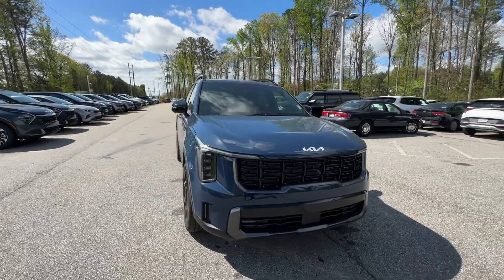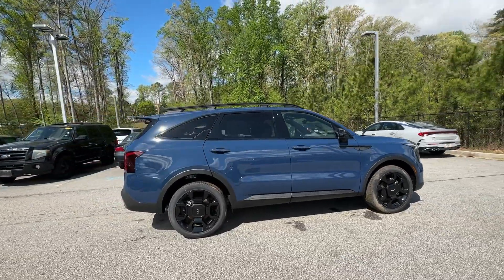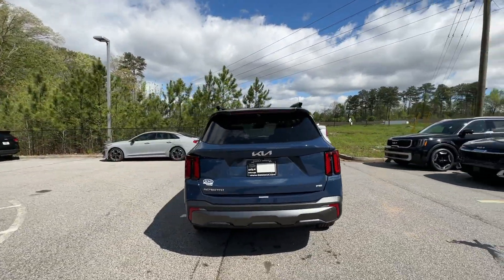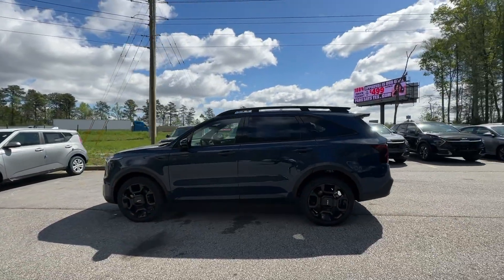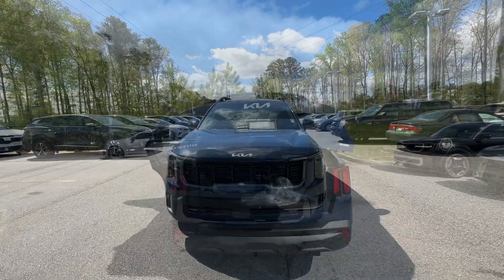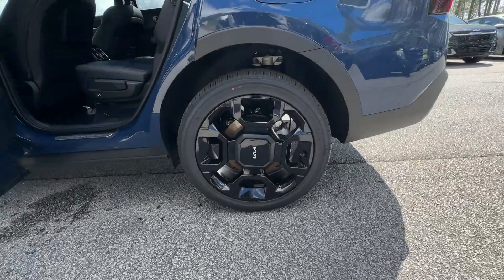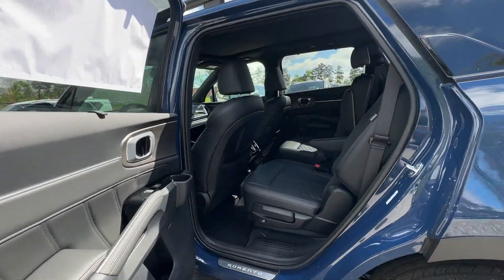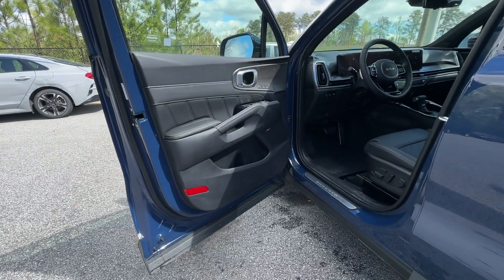2024 Kia Sorento X-Line SX Prestige GA Atlanta, McDonough, Jonesboro, Fayetteville, Conyers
New 2024 Kia Sorento X-Line SX Prestige available at Sons Kia located in 100 Sons Drive, McDonough, GA, 30253. Servicing the Atlanta, McDonough, Jonesboro, Fayetteville, Conyers area.

This could be the car for you, the  2024  Kia Sorento. Answer the call to adventure in this sleek Sorento! Prepare to fall in love with its spacious cabin with comfortable seating for 7, its super-smooth ride, and its standard infotainment system. All-weather capability and crossover convenience make it an ideal road trip machine. These are just some of the great options this vehicle comes with: Heated Steering Wheel
, Pre-Collision System, Intelligent Auto on/off High Beams, Panoramic Roof, Lane Departure Warning, HANDS-FREE LIFTGATE, Navigation System, Keyless Entry, All Wheel Drive, Sun/Moonroof. You deserve the quality, comfort, and convenience this Sorento brings on every ride. Our team will give you an outstanding test drive experience. Stop in today!